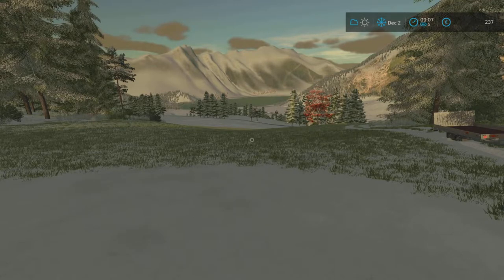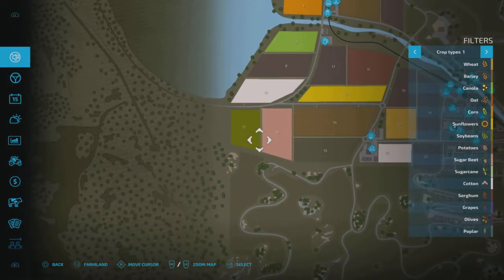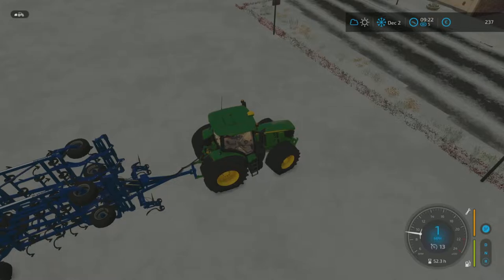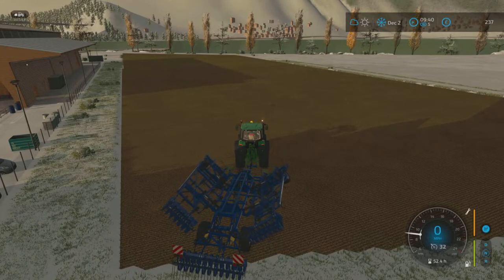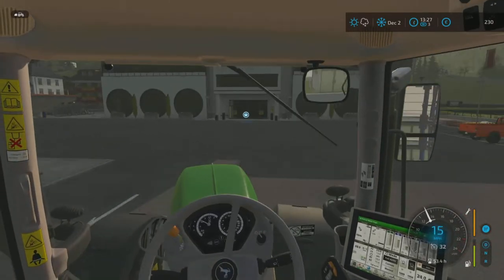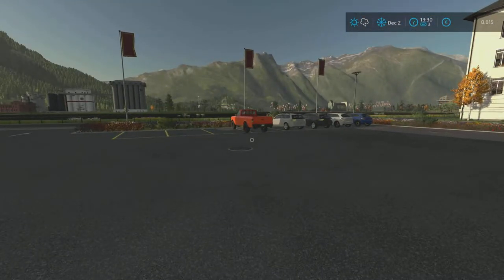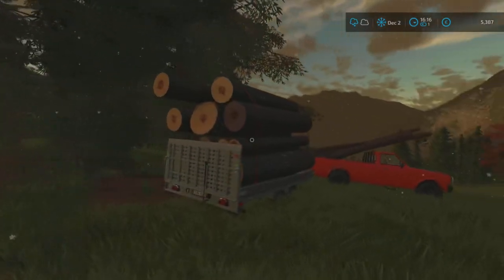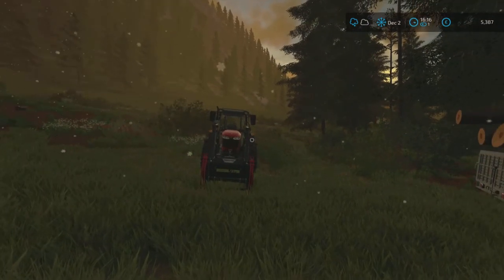WINTER SURVIVAL #2 | ERLENGRAT | FS22 | PS5 | Farming Simulator 22 (Let's Play)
Welcome to Winter Survival. A new mini series where we see if we can survive the harsh winter on Erlengrat with only a pickup, a chainsaw and just a small amount of change in our back pocket. It's going to be tough and it's going to be challenging. Plus there will be NO MODS. Can we survive and where will we be come the end of winter?

Map by: GIANTS Software.